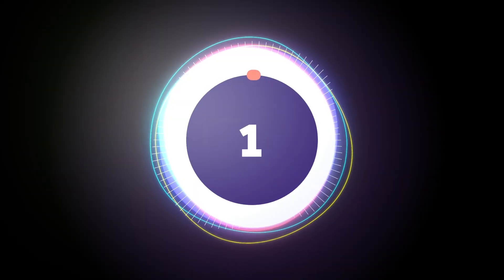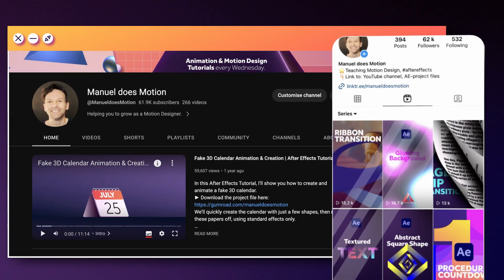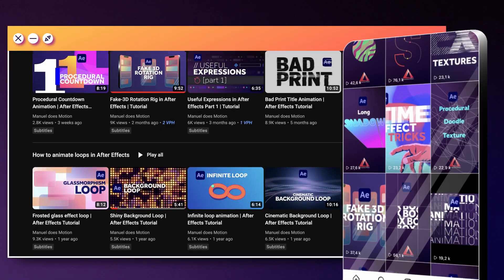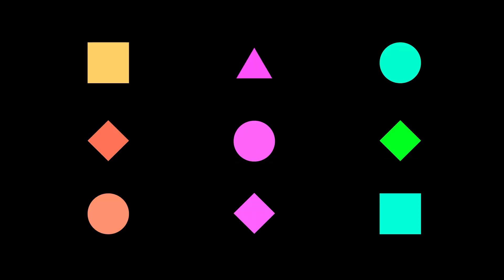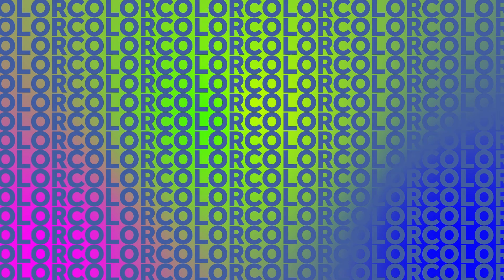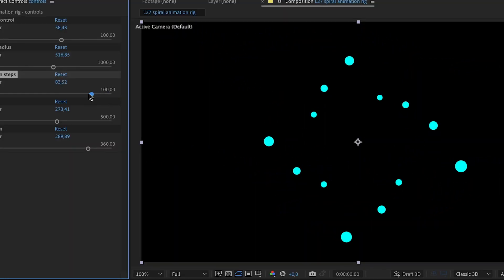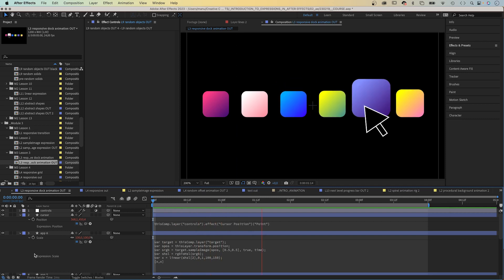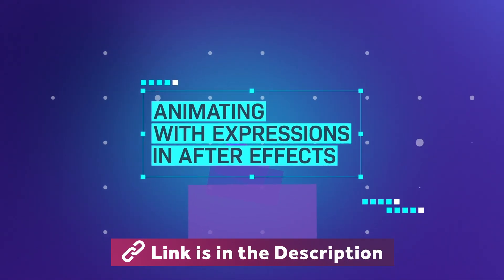Learn how to animate with Expressions in After Effects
Learn how to create complex animations with expressions in After Effects!
This course, with more than 30 lessons, starts from zero.
It is practical: Everything you learn in this course helps with your everyday work.

You will get to know values, arrays, and expression controls. Then we will go through a list of basic expressions and use them to create procedural animations.
We then dive into responsive animations. We use the “sampleImage” expression to access the color data of layers and make other layers react to it.
We create dynamic text animations and learn how to pin anchor points.
We use the "index" expression to create complex repetitive animations quickly.
A whole set of new tools and techniques will make you faster, better, and stand out.